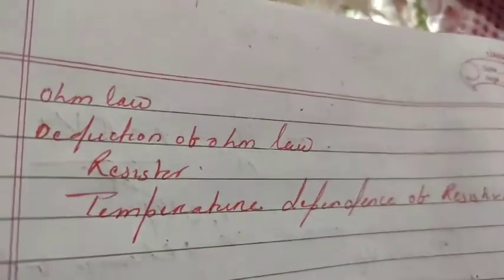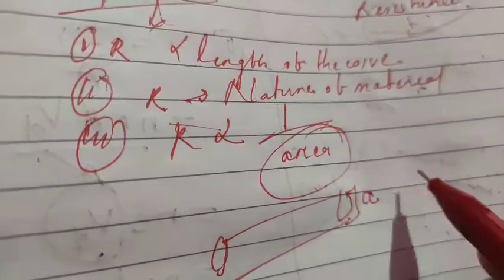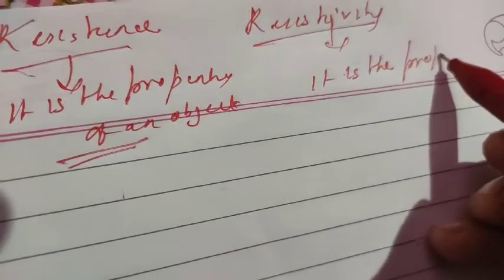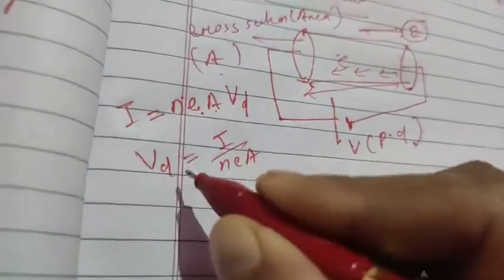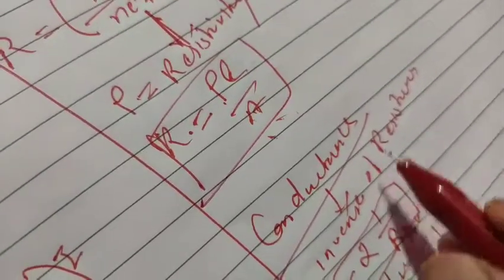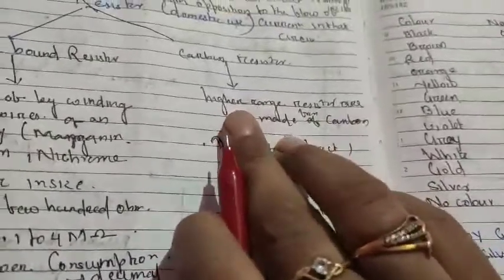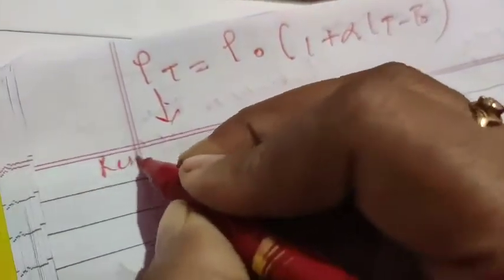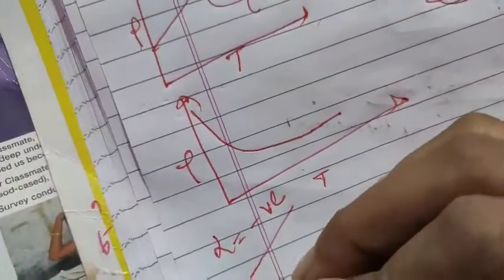Std XII Physics Chapter 3 Current and Electricity 2